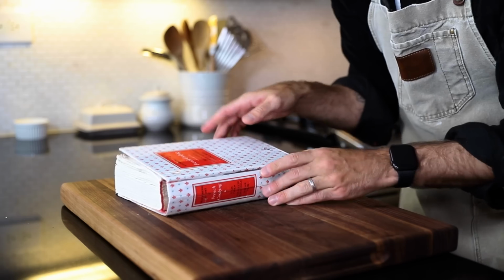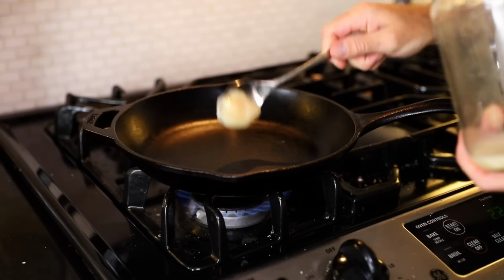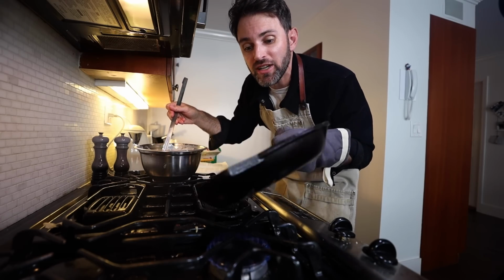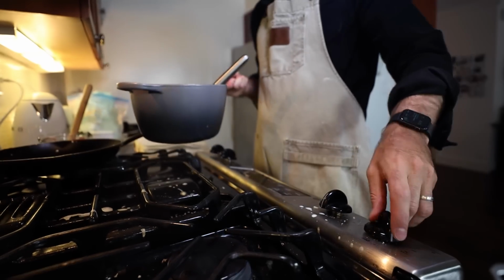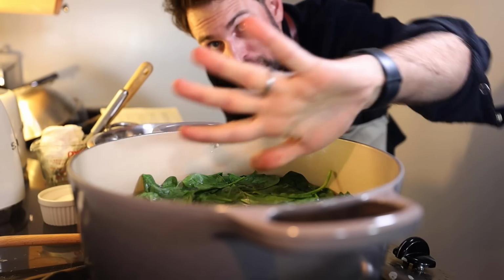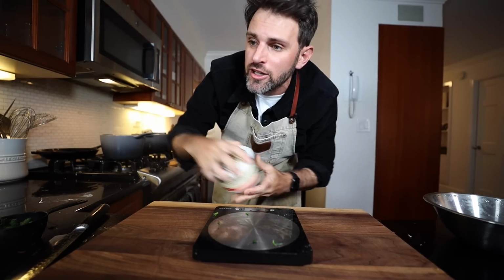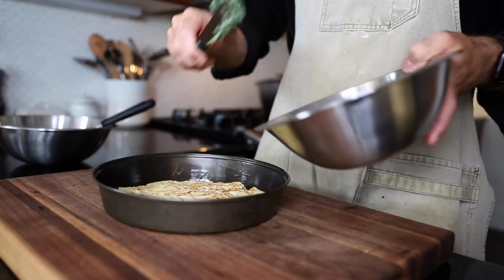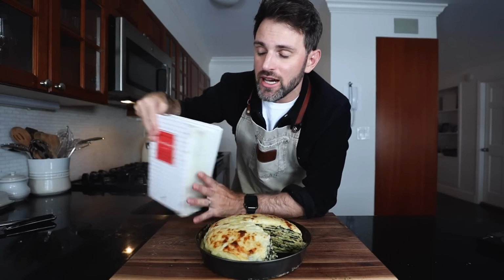Julia Child's Towering Mountain of Crepes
Julia Child's Gâteau de Crêpes à la Florentine from Mastering the Art of French Cooking Vol 1.

Mastering the Art of French Cooking Vol 1 & 2:

Recipe - All add this shortly